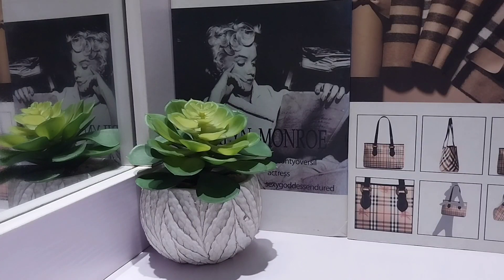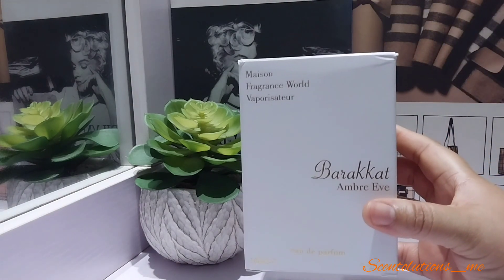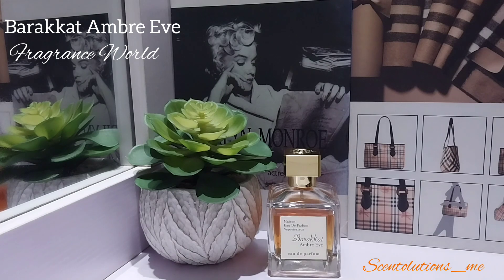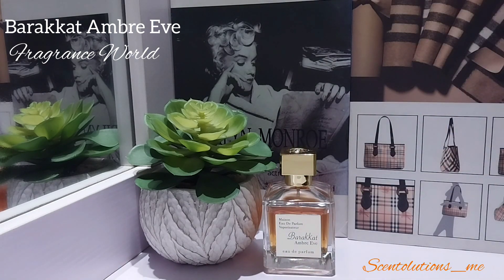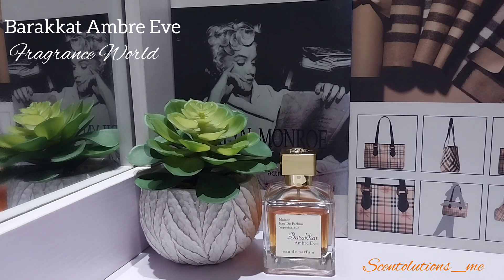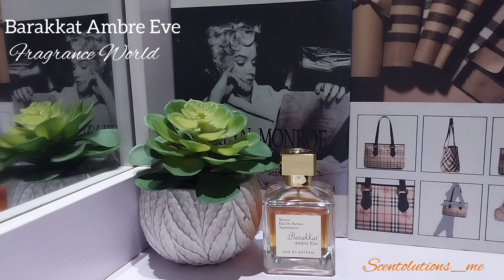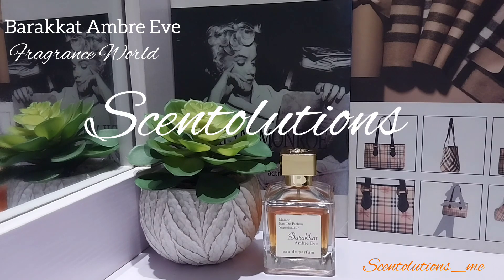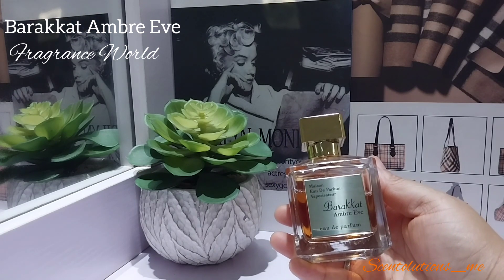Middle Eastern Perfume|Barakkat Ambre Eve|Grand Soir dupe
My thoughts on Barakkat Ambre Eve